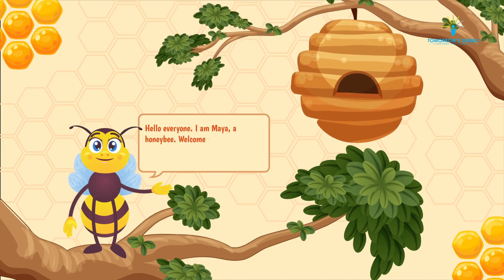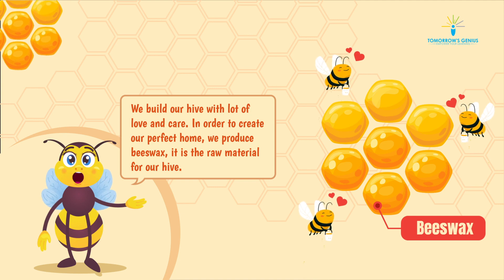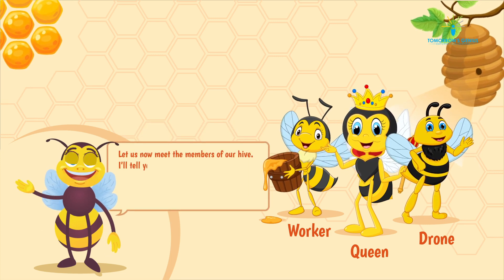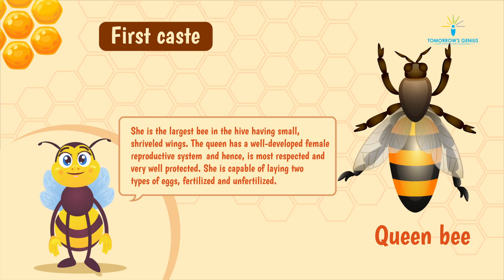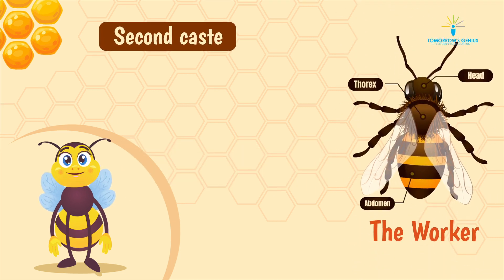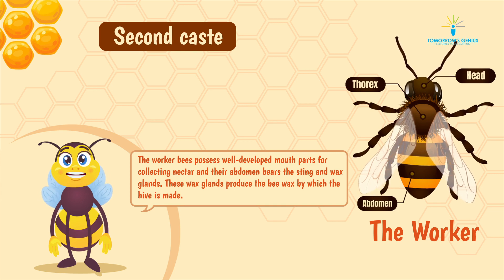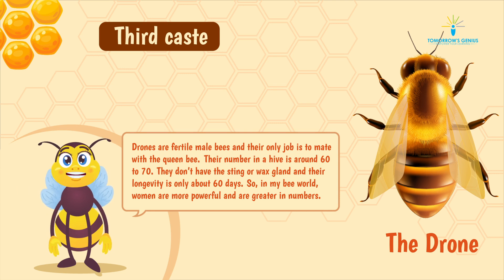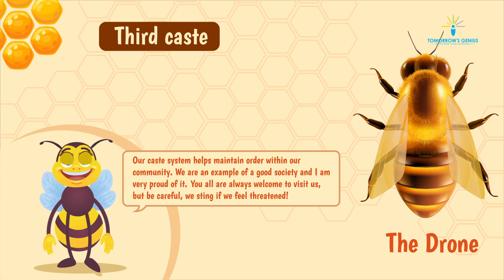Bee Keeping | The caste System | Honey Colony | Science - TG Campus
This video describes all about beekeeping. It explains a what honeycomb is and how it is divided into perfect hexagonal rooms. It explains how bees are social animals and follow a caste system inside the beehive and how they work in sync to maintain order in the bee community.